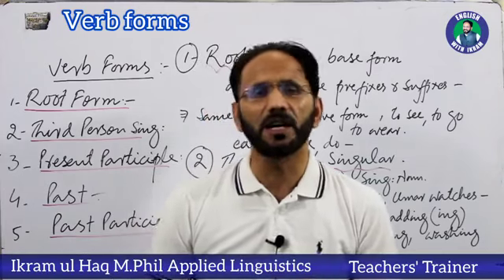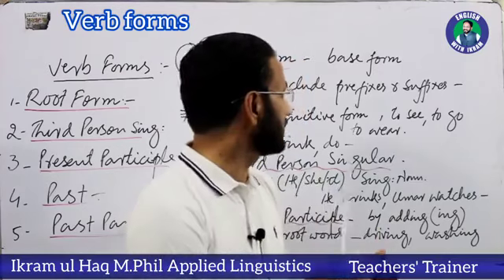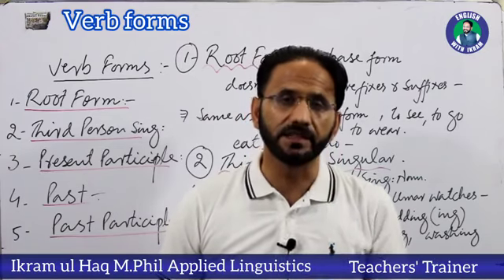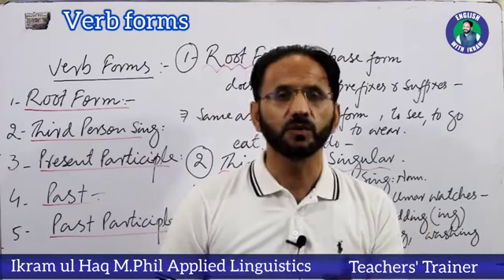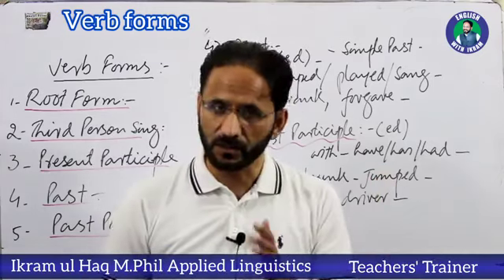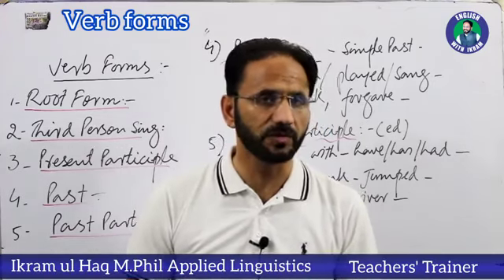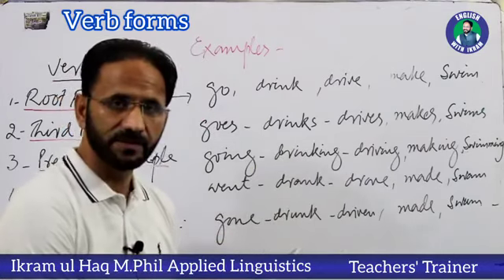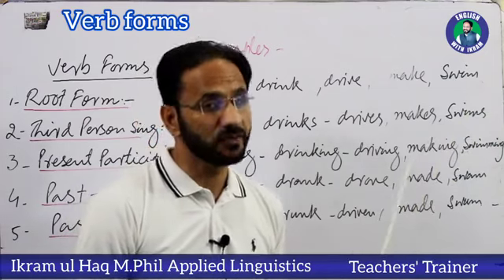ETEA Test Preparation | Forms of Verb | How to use Verb in a Sentence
This is very important video for ETEA coming Tests in 2021...
Tests will be conducted in January and February.

Here are some very important Updates about these coming ETEA tests of PST,CT,TT,PET,DM and SST Tests...

I have also started Preparation Package by Zoom Live Classes , WhatsApp group discussion and MCQs tests etc..

WhatsApp me if your are interested in Preparation of all tests...

Watch my videos for MCQs Practice of these tests...
Forms of verb are very important for writing a complete sentence..
You can correct the sentence with the help of Verb and form of verb...

How to Prepare for ETEA Tests
ETEA Tests 2021 updates

@ENGLISH WITH IKRAM